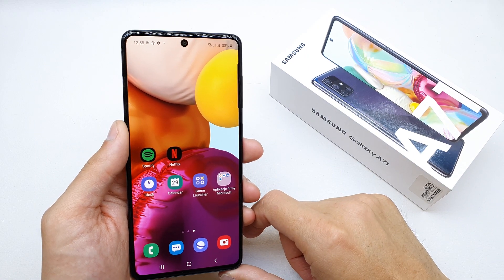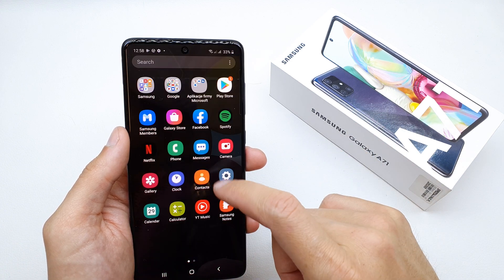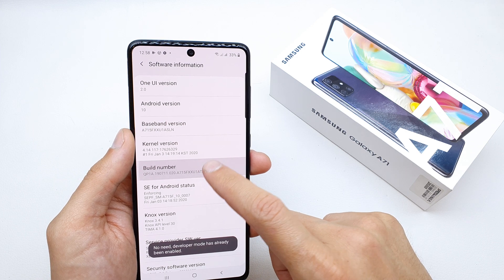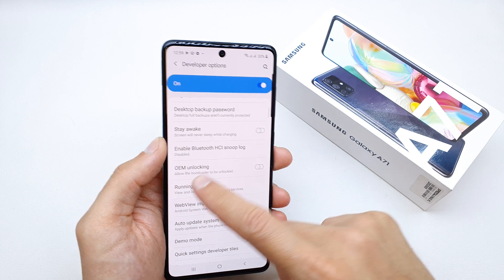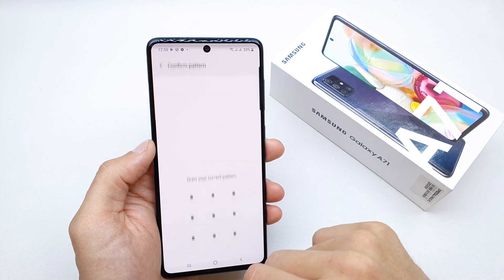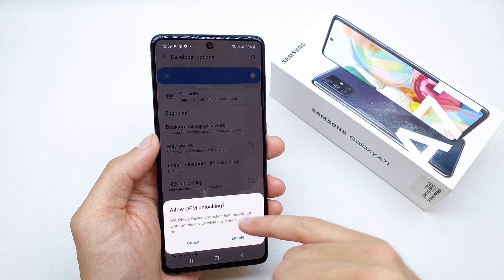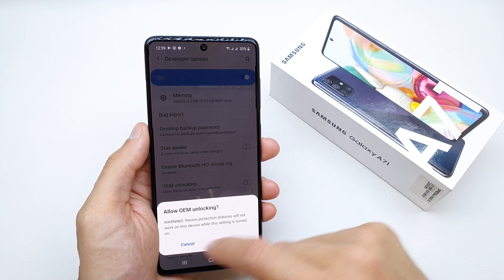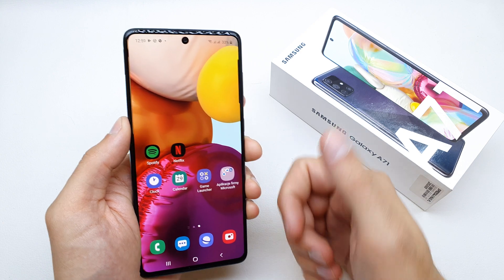How to enable OEM Unlock in Samsung Galaxy A71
How to Unlock Bootloader Samsung Galaxy A71 without Trigger KG State / RMM state Prenormal. If you want to flash TWRP recovery, custom ROM and etc, you need to unlock the bootloader, unlocking the bootloader it does not enough by enabling OEM unlocking option.  Unlocking bootloader will wipe all data on internal storage. So, make sure to backup your important data! the data can not be recovered.